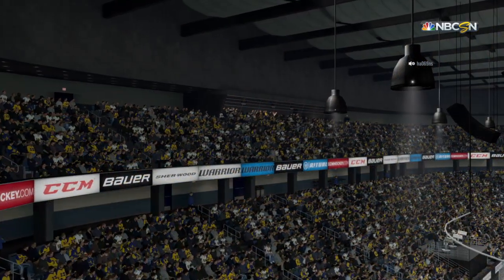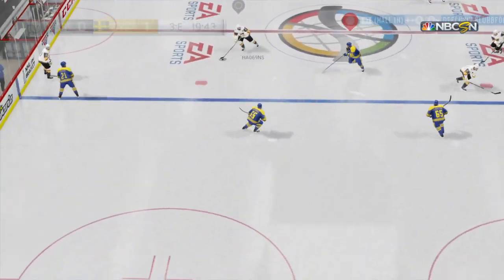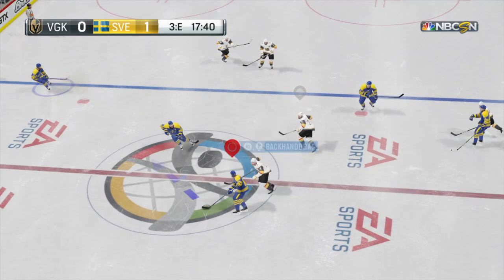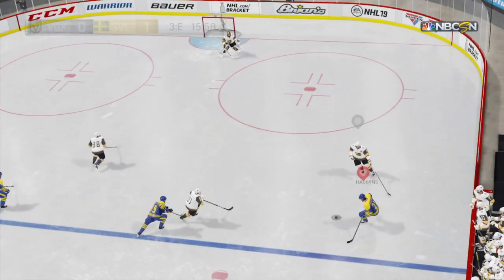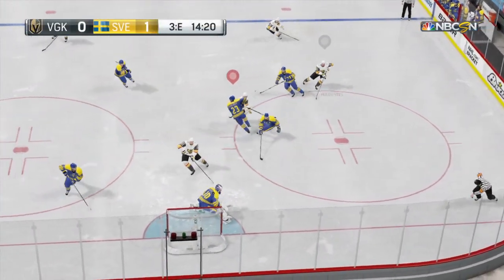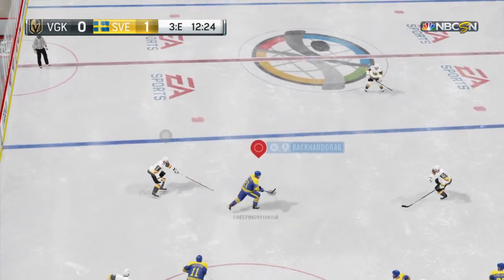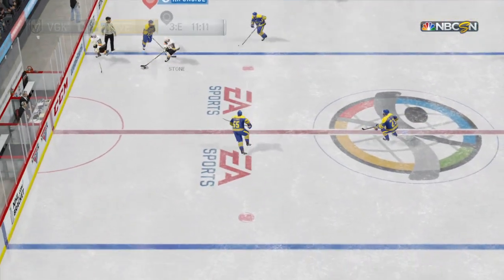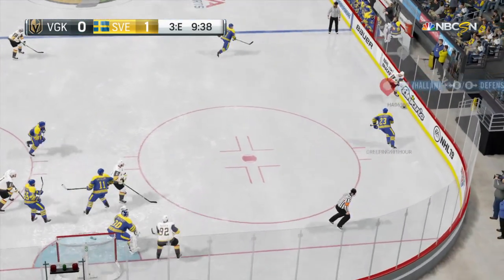NHL™ 19_20210205201325